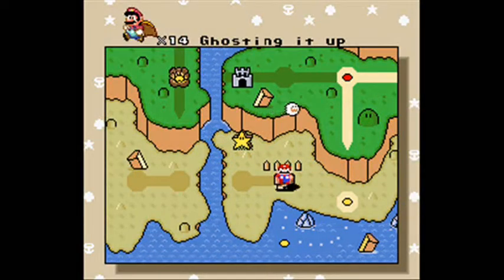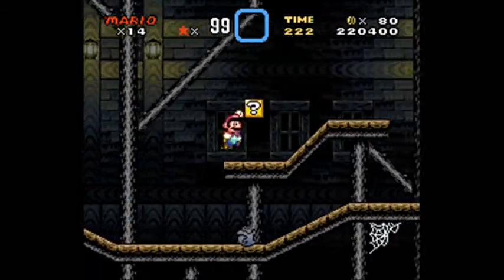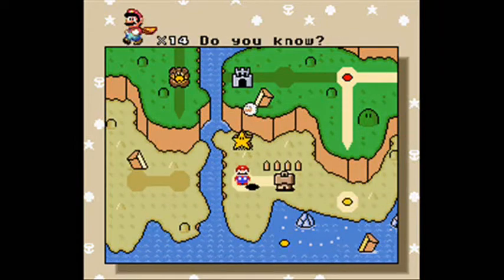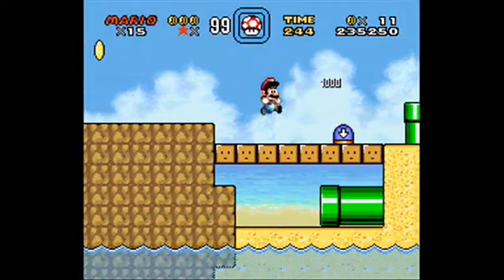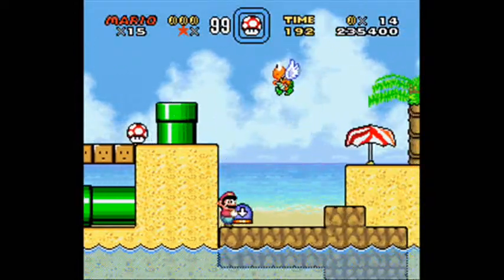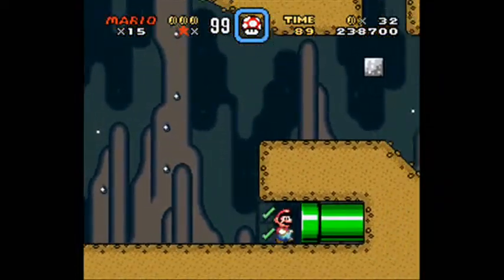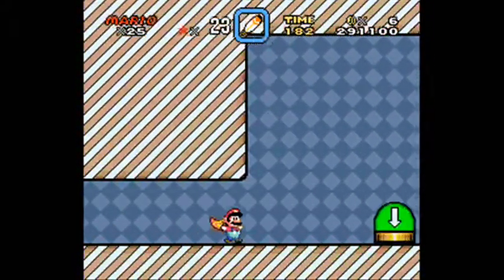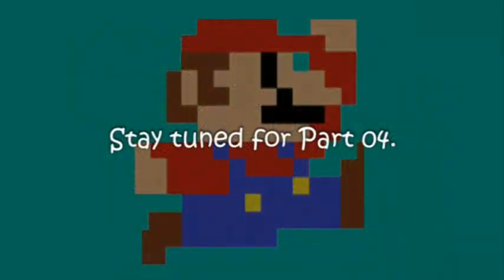Let's Play a SMW Hack: Mario Gives Up [Part 03]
This is my first ROM hack LP where I test the new time limit. I intend to give myself a 20-minute time limit unless any levels are very long, in which case the video will consist of only that level.

Another exception might be anything that I missed after beating the game.